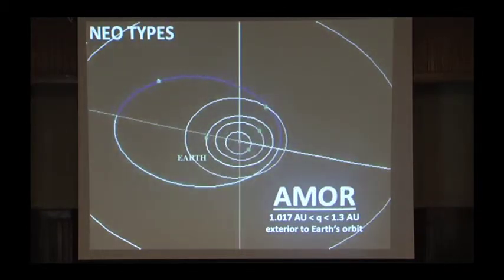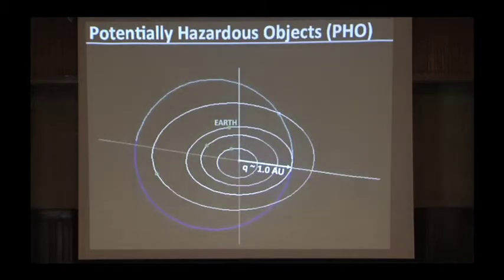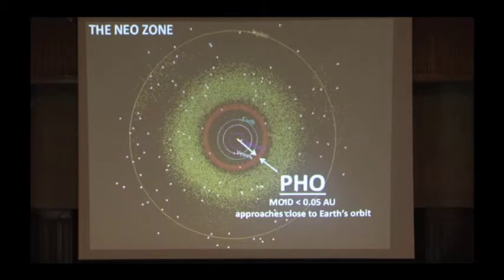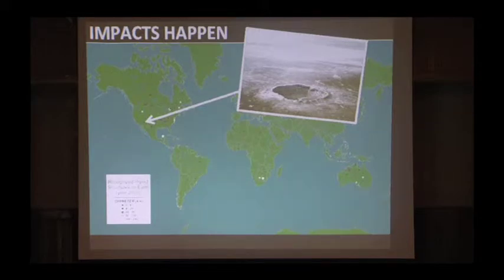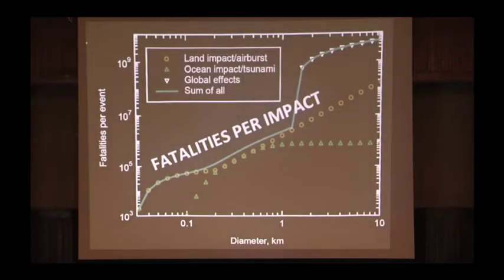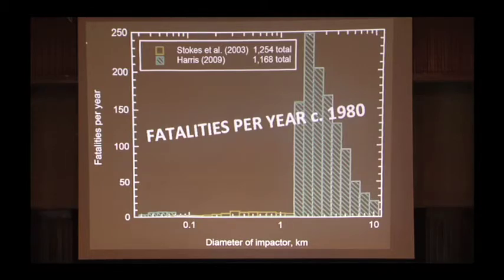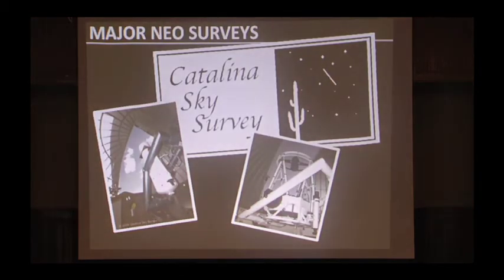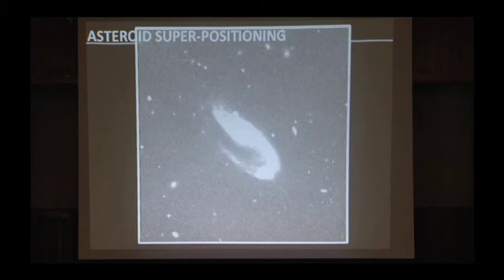killer asteroids (parte2).mov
El Observatorio Astronómico de Quito presentó la conferencia "Killer Asteroids" dictada por el Dr. Robert Jedicke, representante de la Universidad de Hawaii, quien abordó el tema de los cometas, asteroides y el peligro que estos representan para la vida humana.